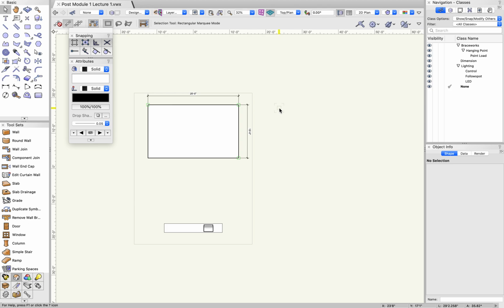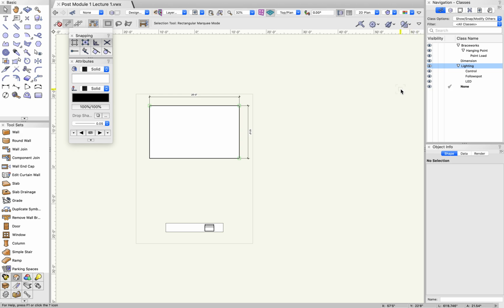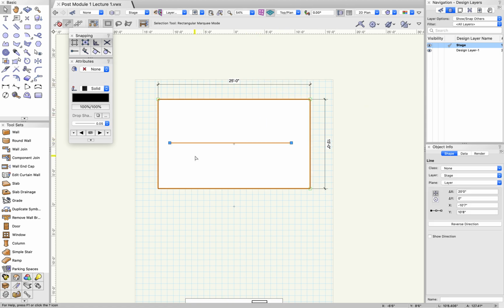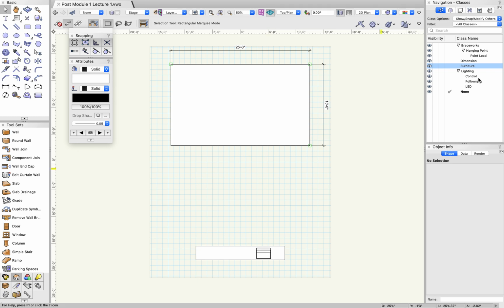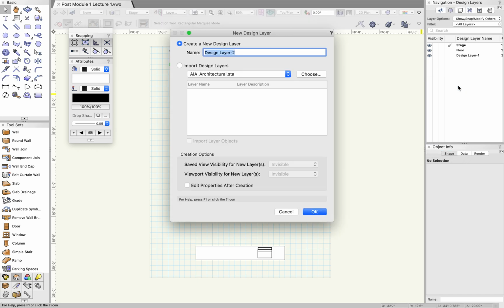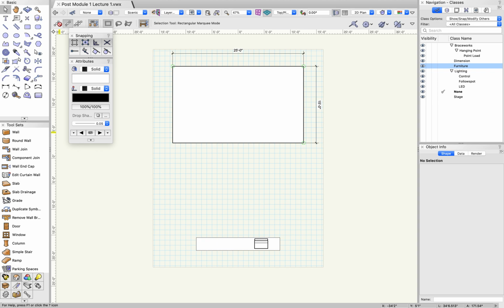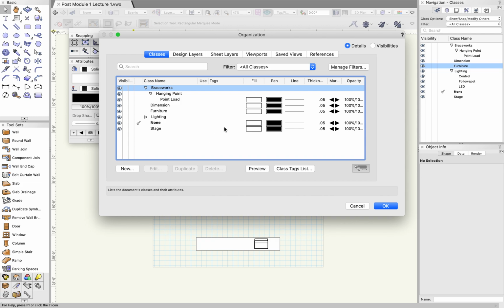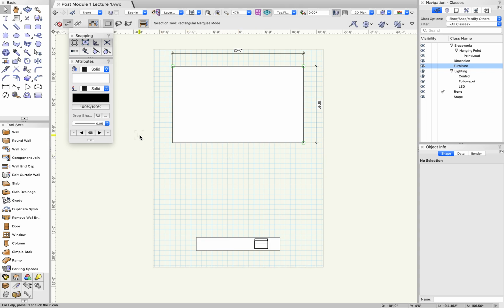2020 Vectorworks Module 1 Lecture 2 - Layers & Classes